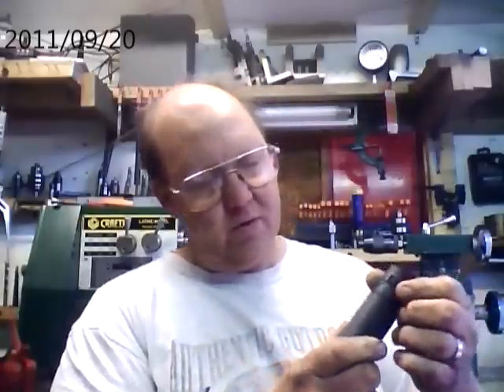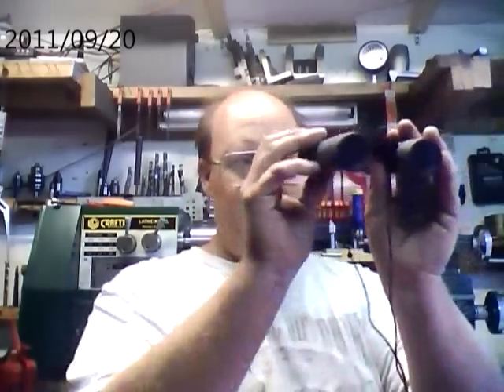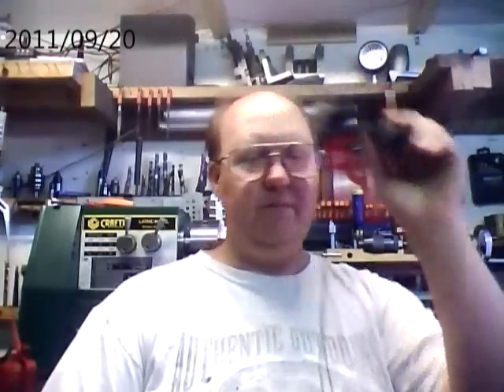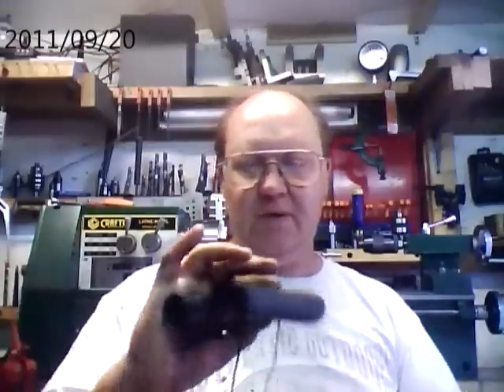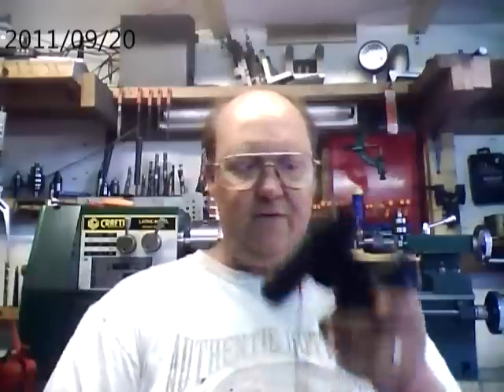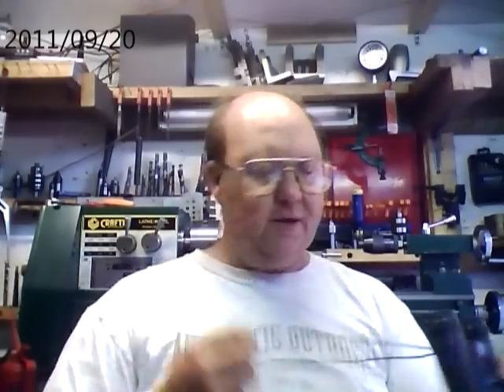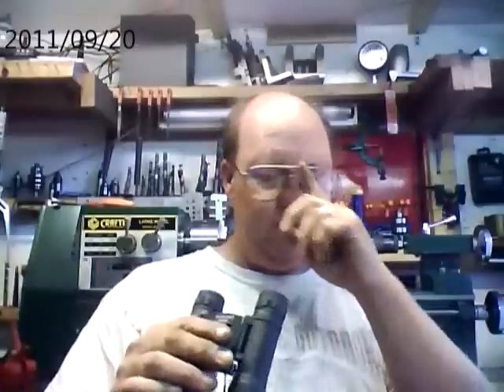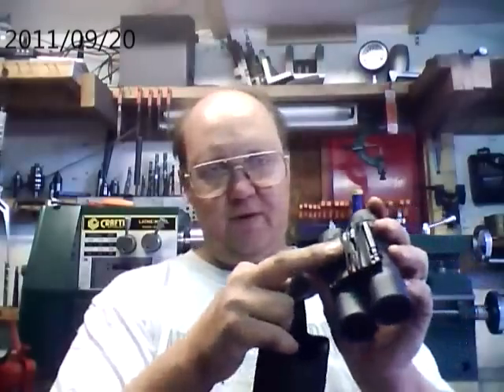Bushmaster 10x25 binoculars review.wmv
review on the busmaster binoculars